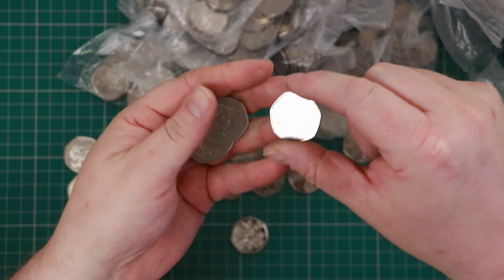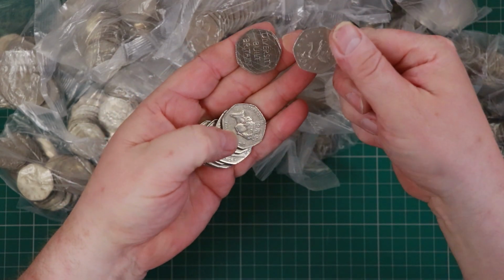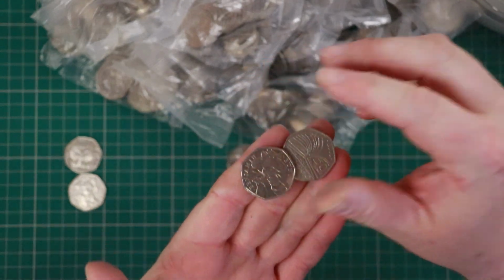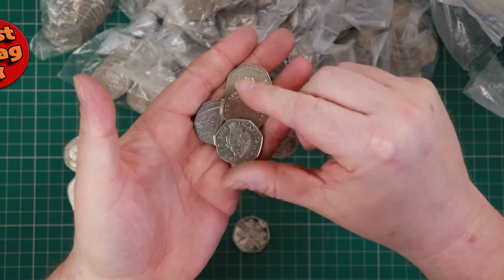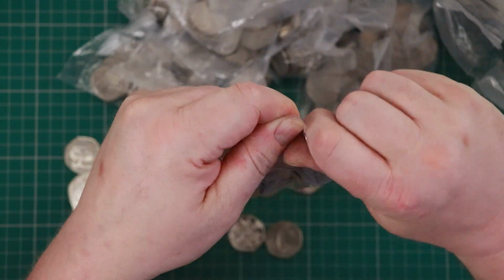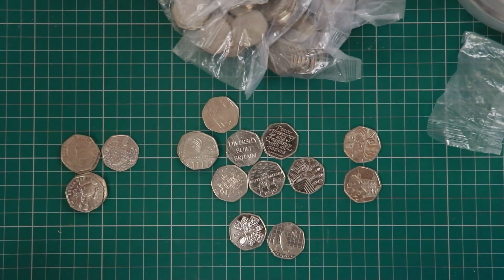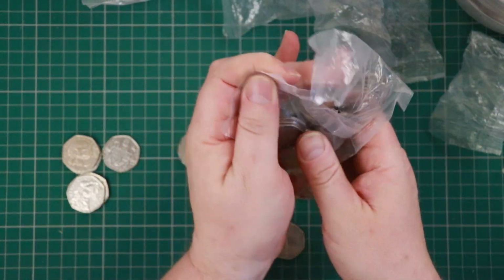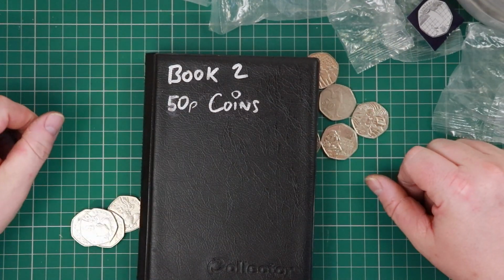Boring to Whoop Whoop..!! - E29 50p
Boring for most of this video but that all changes with a Whoop Whoop..!!